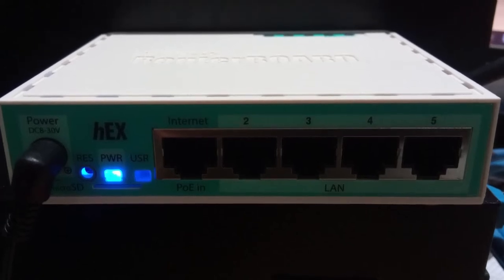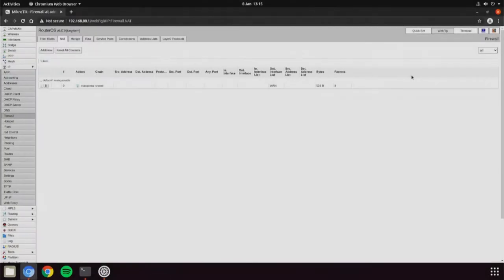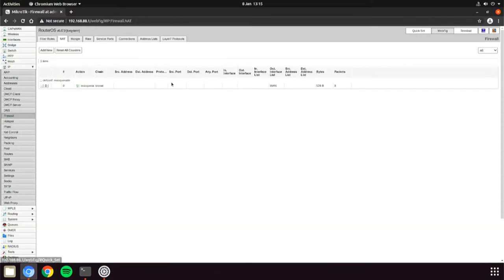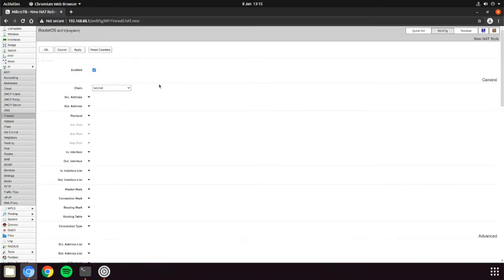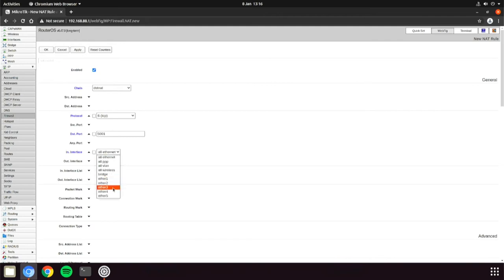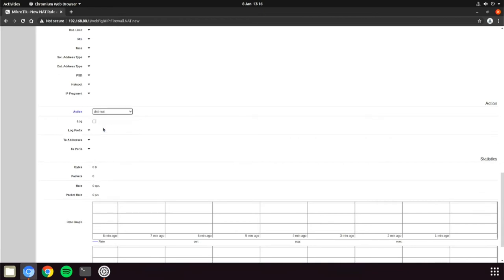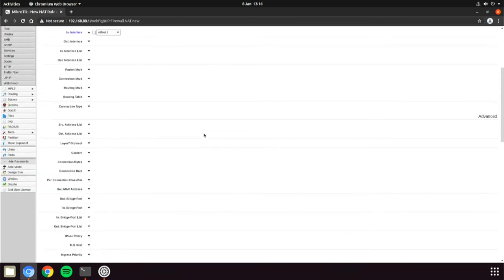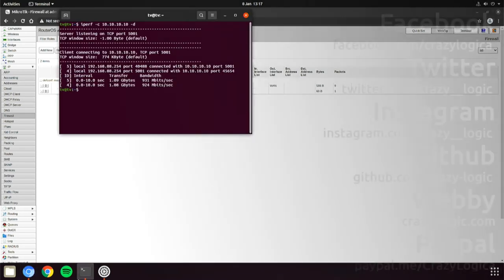#73 - MikroTik hEX RouterOS port forward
Here I show how to create a traditional port forward on the MikroTik router running RouterOS.